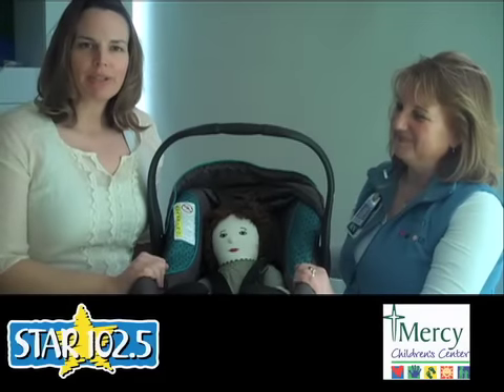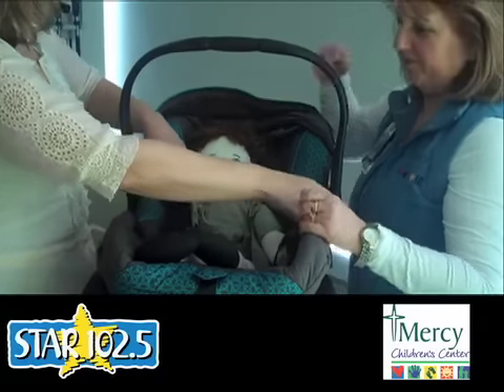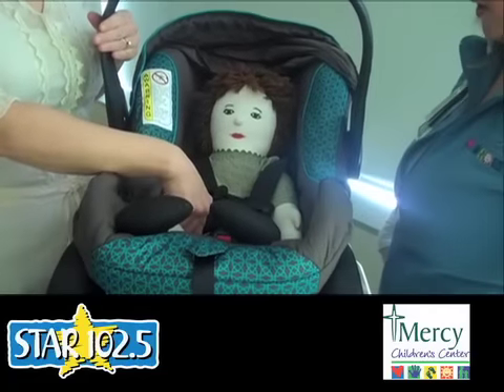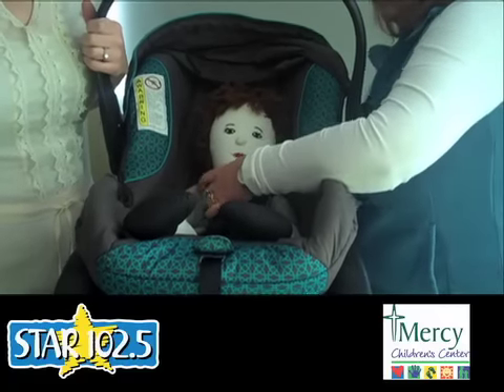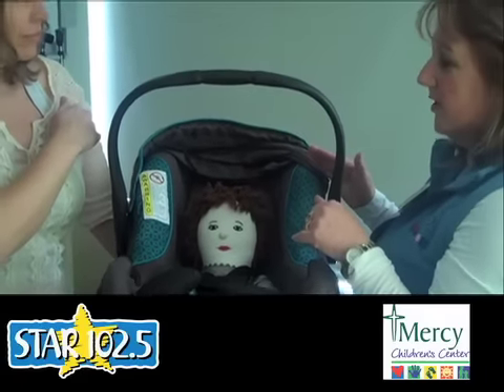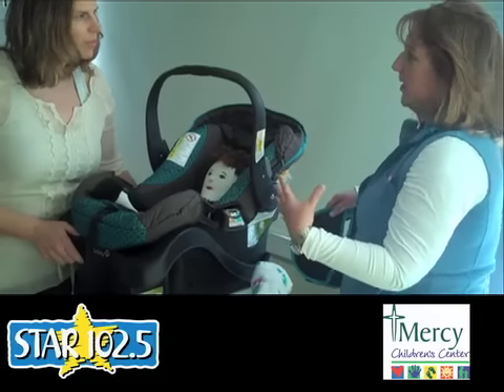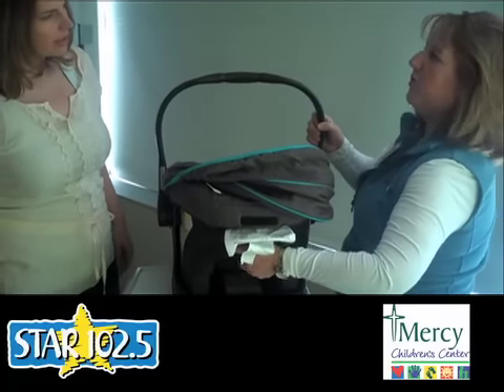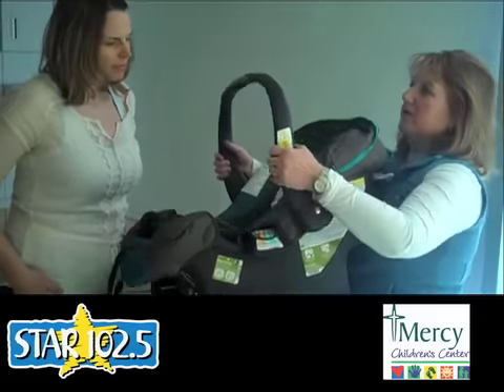Child Safety Seat - Infant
Colleen, from Big Ken and Colleen in the Morning, and Elaine from Mercy Medical Center demonstrate how to properly secure your infant into their car safety seat.